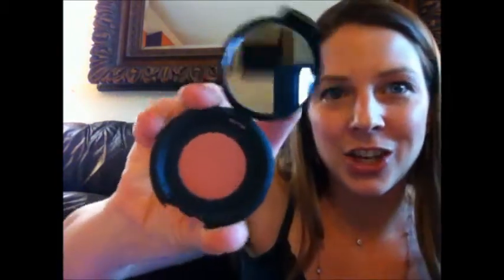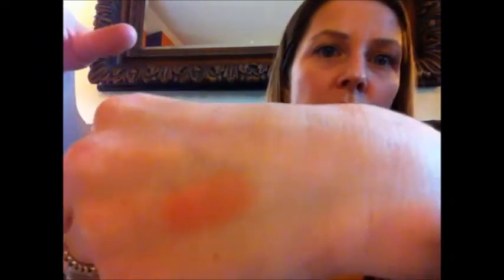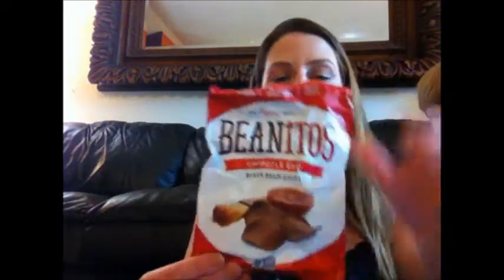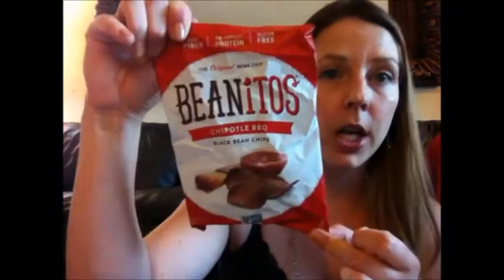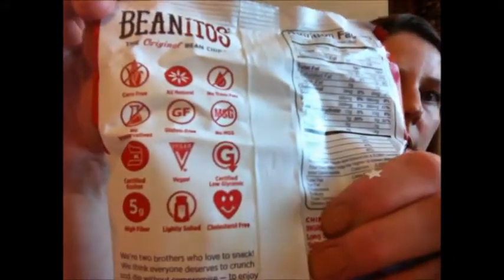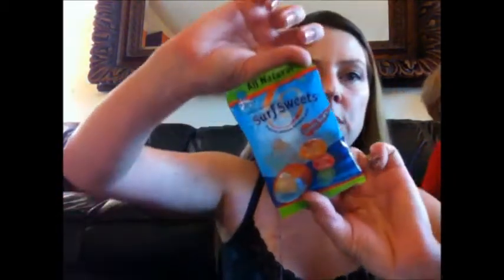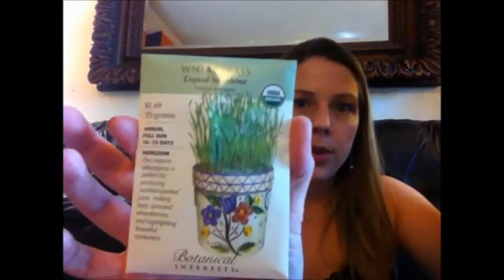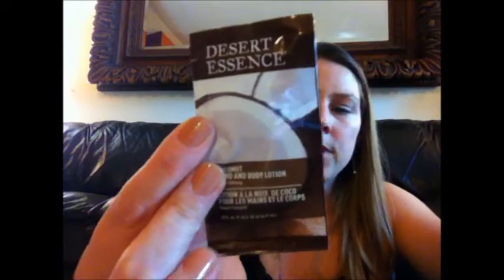Eco Emi for June 2013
This is the June Eco Emi. Here is a link if you are interested in checking them out